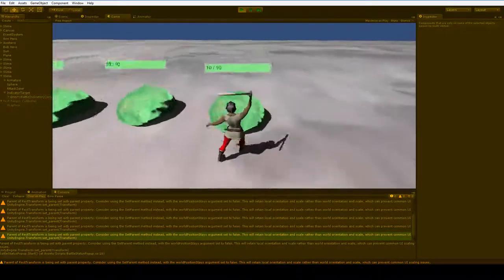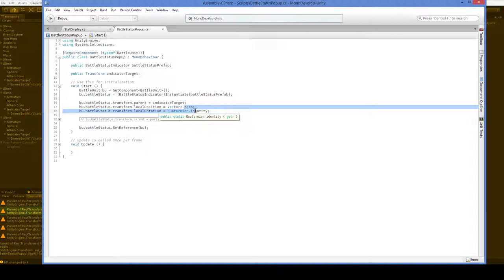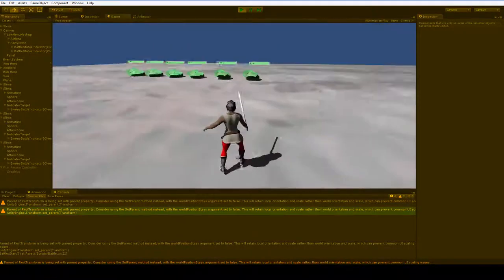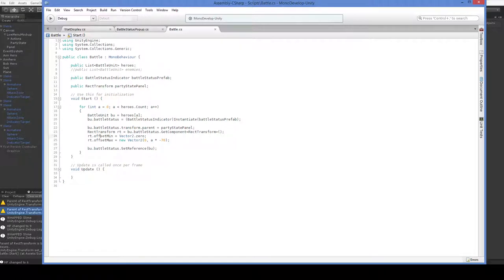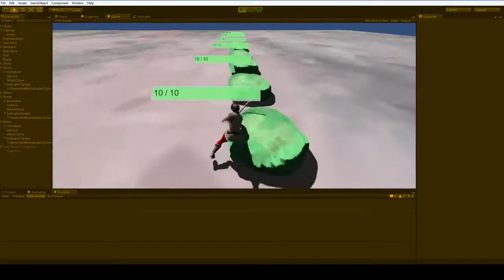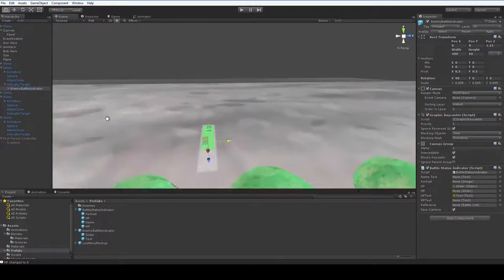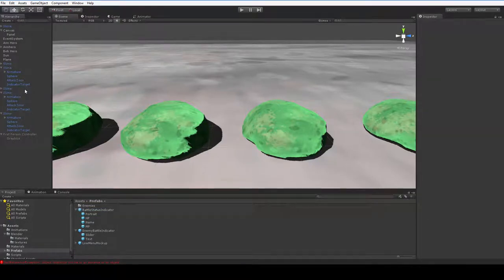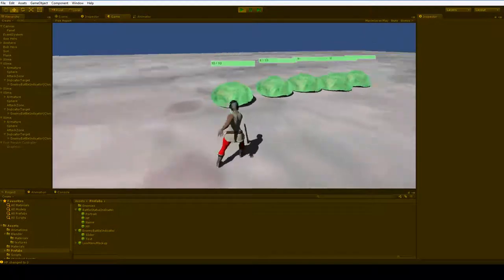Let's Program RPG #22: 4.6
The new version of Unity is out! Go get it.